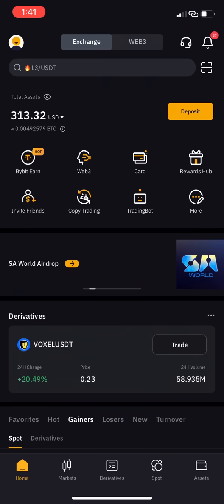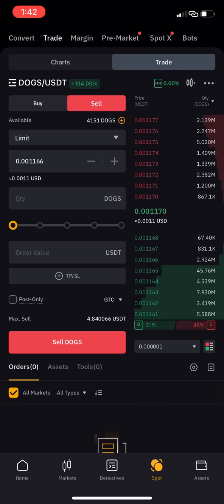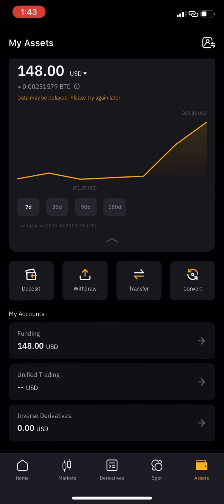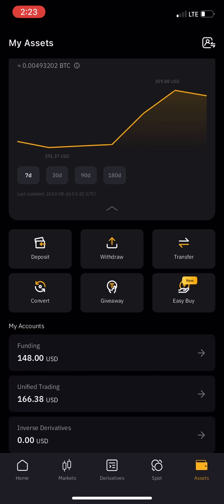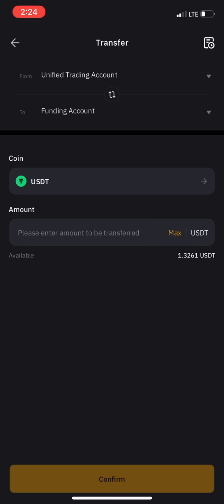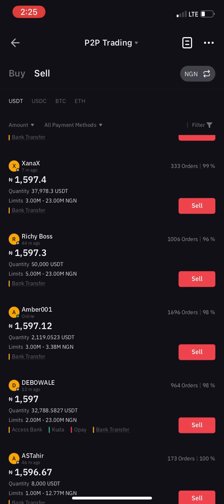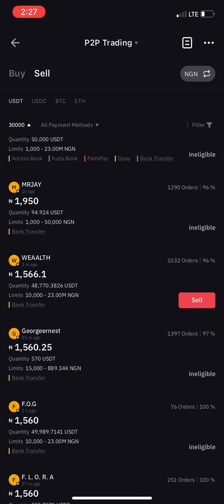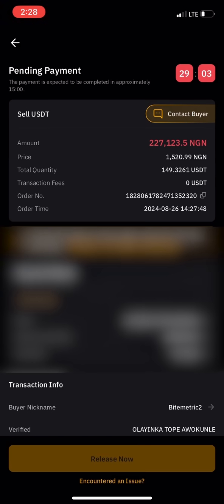How to Withdraw Your DOGS Token from Bybit to Your Naira Bank Account in Nigeria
Are you a DOGS token holder looking to convert your digital assets into Nigerian Naira? In this comprehensive video, I'll guide you through the step-by-step process of withdrawing your DOGS token from Bybit and transferring it to your Naira bank account in Nigeria.

From converting DOGS to USDT to navigating the P2P marketplace, I'll cover everything you need to know to successfully withdraw your funds. I'll also provide valuable tips and tricks to ensure a smooth and hassle-free experience.

Key topics covered in this video:

Converting DOGS to USDT: Learn how to exchange your DOGS token for USDT on Bybit.
Navigating the P2P marketplace: Discover how to find reliable traders and complete your transaction.
Transferring USDT to your Naira bank account: Understand the different methods for transferring USDT to your Nigerian bank.
Understanding fees and charges: Learn about the fees associated with withdrawals and conversions.
Security tips: Get advice on protecting your account and funds during the withdrawal process.
Watch this video to:

Maximize your profits: Learn how to efficiently convert your DOGS token to Naira.
Avoid common mistakes: Discover tips to avoid pitfalls during the withdrawal process.
Ensure a smooth transaction: Follow these steps for a successful withdrawal.
Don't miss this opportunity to convert your digital assets into Nigerian Naira. Watch now and start the process of withdrawing your DOGS token from Bybit.